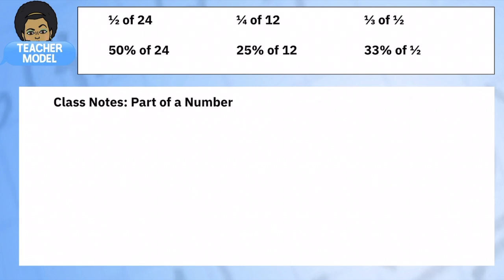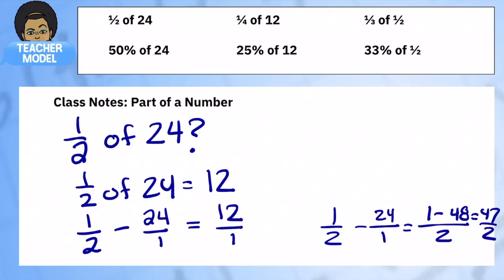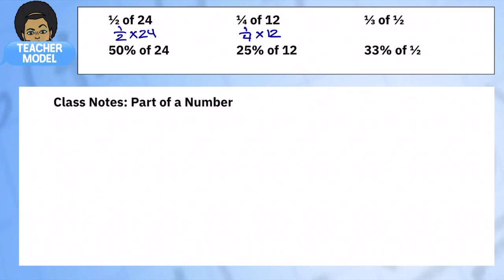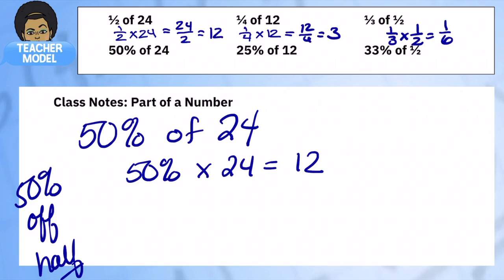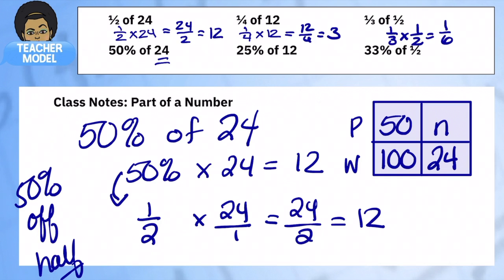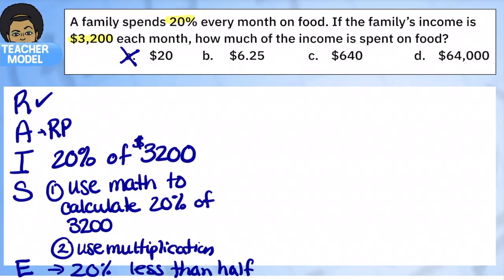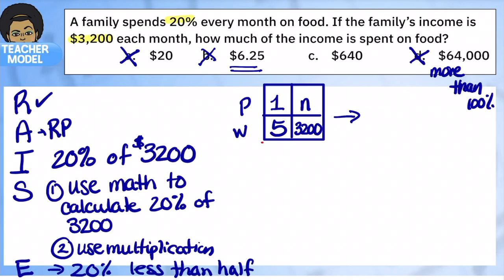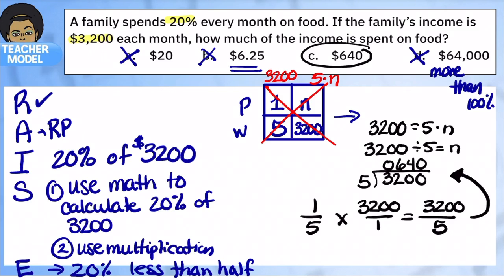Percent of a Number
6th Grade, Lesson 43:  How do we find percent of a number?

You CAN find a percent of a quantity using a ratio table.
1. Calculate the percent of a quantity using ratio reasoning and strategies
2. Calculate the fractional value of a number.